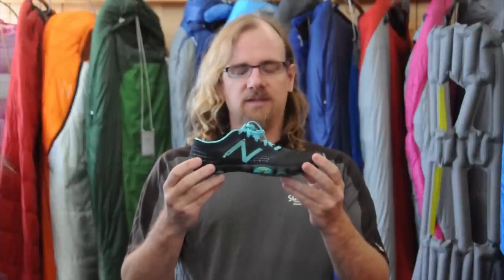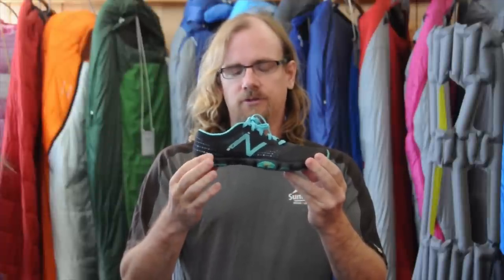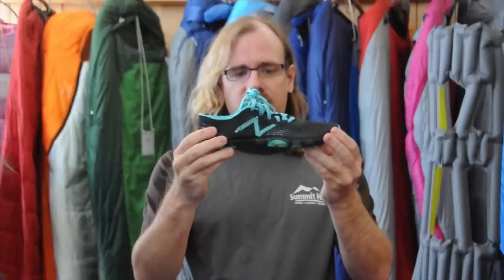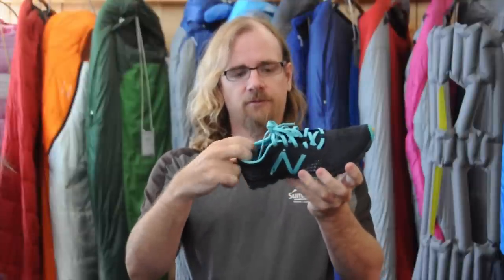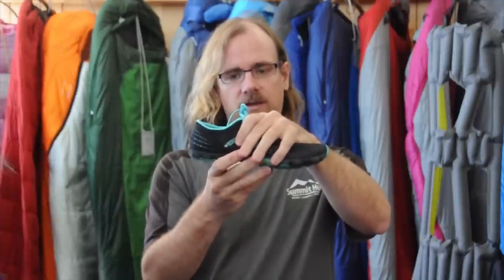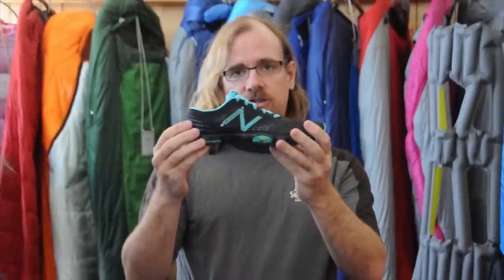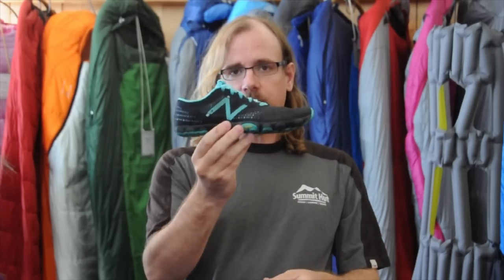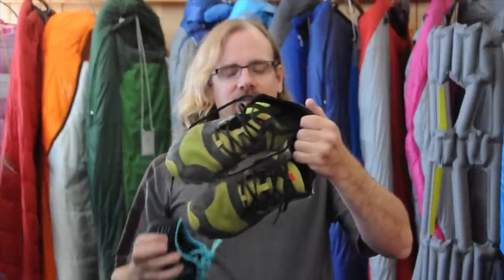New Balance Trail Minimus Zero MT00 & WT00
A zero drop option in the New Balance Minimus line! The MT00 has a beautifully constructed upper with a minimal number of seams, a unique midsole design that reduces weight and increases flexibility and feel and a minimal outsole that puts the rubber only where you really need it.

But one of the most exciting things about the MT00 is the weight - a stunningly light 4.2 ounces!

The features of the MT00 make it a great option if you are interested in barefoot running form and just a bit of cushion.